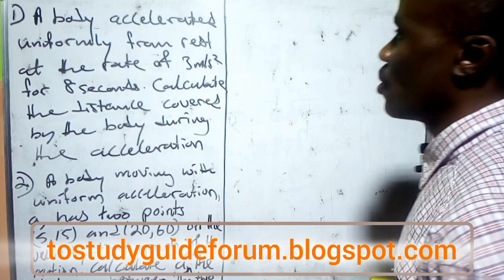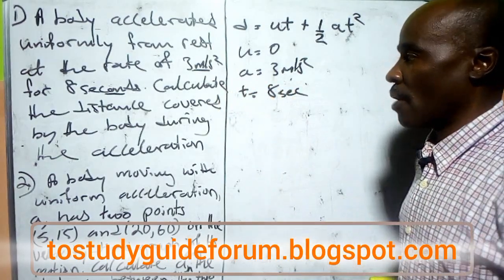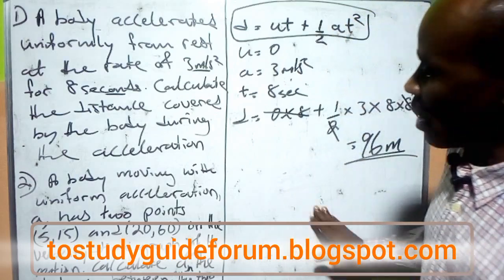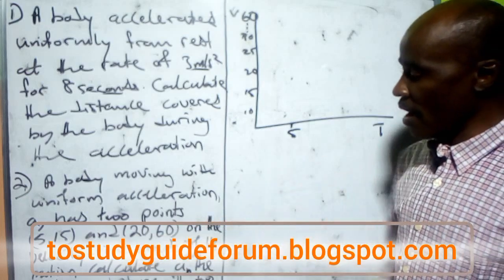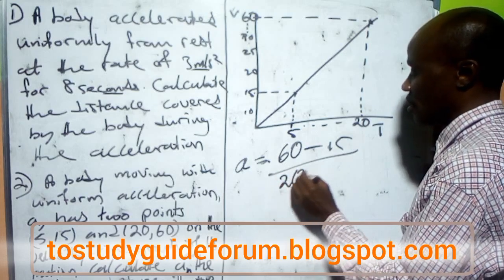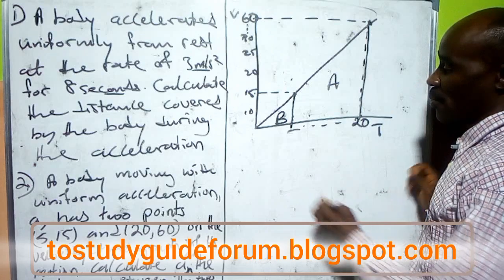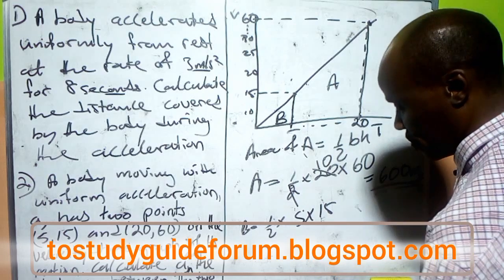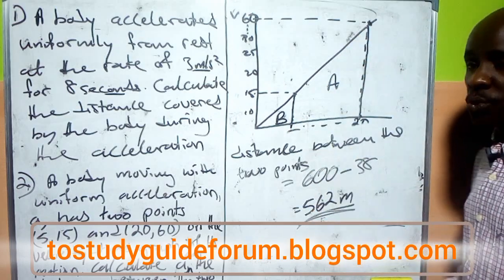The Easiest Way to Solve Velocity-Time Graph Problems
Master uniform acceleration and velocity-time graph calculations in this step-by-step Physics tutorial! In this video, we break down how to apply equations of motion and interpret linear motion graphs to solve typical exam questions with ease. Perfect revision for WAEC, NECO, JAMB, and JUPEB candidates.
 What You Will Learn in This Video:
- How to calculate distance covered from rest using standard equations of motion
- How to sketch and interpret a Velocity-Time graph from given coordinate points
- Step-by-step calculation of acceleration using the gradient (slope) of the graph
- How to find the total distance traveled using the area under a Velocity-Time graph
- Key exam problem-solving techniques for kinematics and linear motion

⏱️ TIMESTAMPS:
00:00 - Introduction to Uniform Accelerated Motion
00:20 - Problem 1: Calculating Distance from Equations of Motion
01:05 - Step-by-Step Calculation ($s = ut + \frac{1}{2}at^2$)
02:37 - Problem 2: Velocity-Time Graph Overview
03:52 - How to Sketch the Motion Graph
05:33 - Calculating Acceleration (Gradient / Slope)
06:53 - Calculating Distance (Area Under the Graph)
09:28 - Final Distance Between Two Points
10:41 - Conclusion & Next Steps

Questions
1. A body accelerated uniformly from rest at the rate 3m/s² for 8 seconds. Calculate the distance covered by the body during the acceleration.

2. A body moving with uniform acceleration a has two points (5, 15) and (20, 60) on the velocity -time graph of its motion. Calculate a and the distance between the two points.